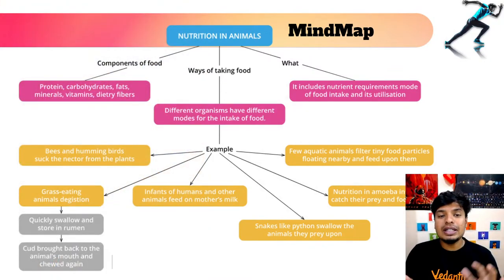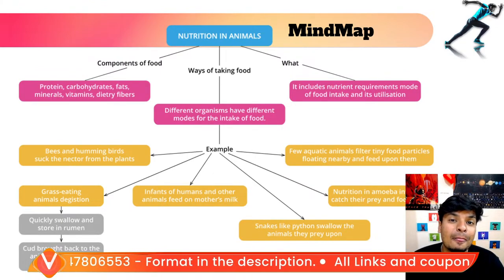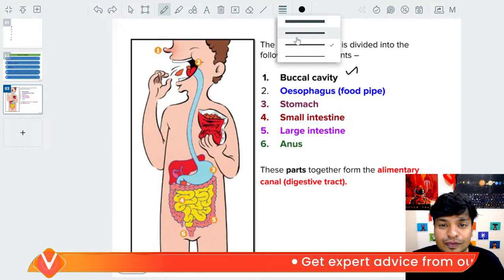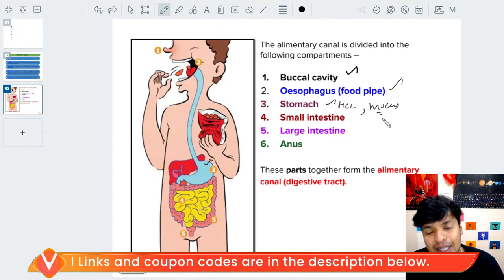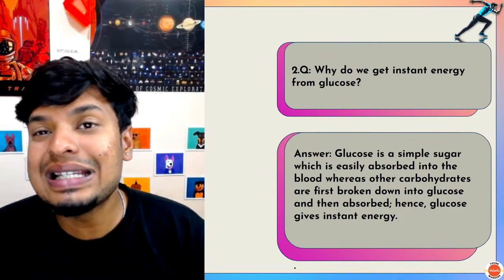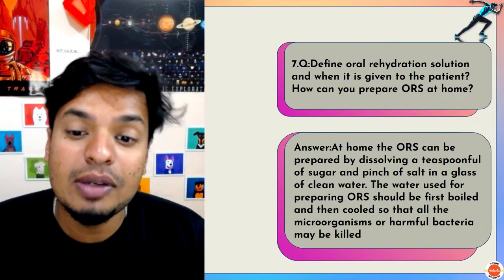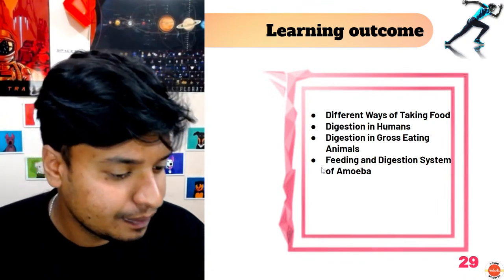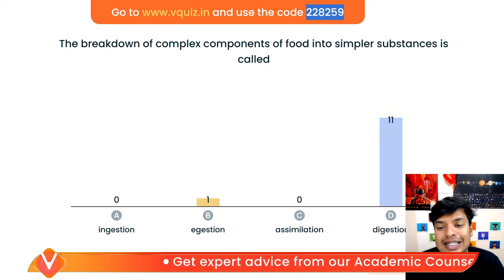Nutrition in Animals | CBSE Class 7 Science | Final Exam Sprint by Mohan sir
In this session, Mohan sir will teach "Nutrition in Animals - one shot" from CBSE Class 7 Science Chapter 2 under the Sprint series for the Final exam. This session will have the chapter revision of chapter in the form of a mind map, 1 mark questions in the form of VQuiz, 2 marks, 3 marks, and 5 marks questions covered in the form of Previous year Questions (PYQs) and Subjective Questions.

Sprint series is a special series for your School's Final exam preparation. This series covers Mind-map of the chapters, 1 mark, 2 marks, 3 marks, and 5 marks questions revision. 1-mark questions will be covered in the VQuiz form and previous year questions (PYQs) and Subjective Questions will also be revised.